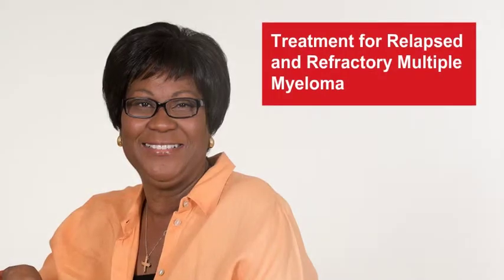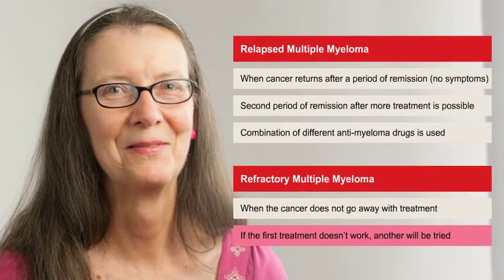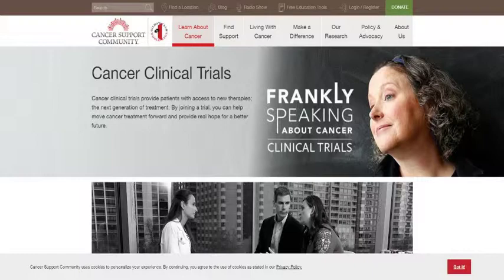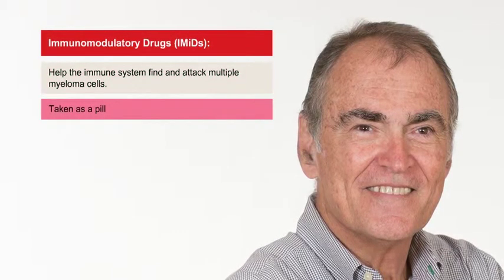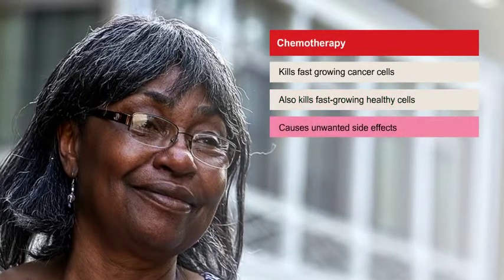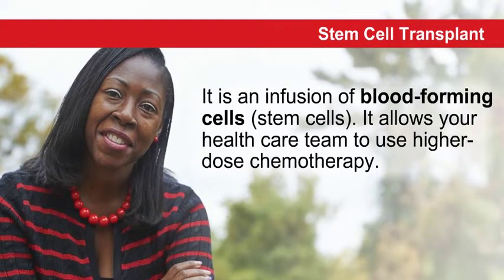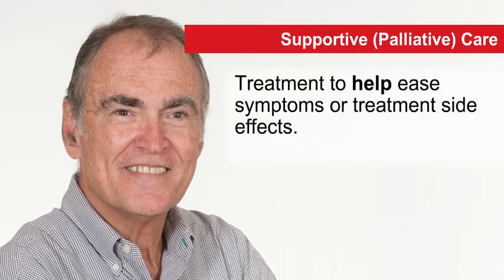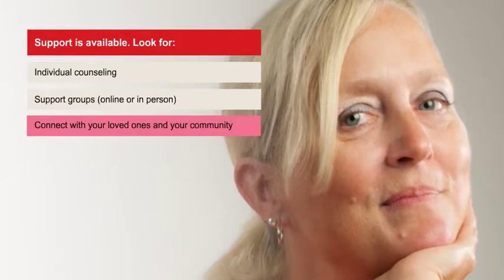Treatment for Relapsed and Refractory Multiple Myeloma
Welcome to the Quick Guide to Treatment for Relapsed and Refractory Multiple Myeloma. This Quick Guide will explain what is Relapsed and Refractory Multiple Myeloma. It will also briefly explain the possible treatment options, information on the symptoms and side effects, and how to cope and where to find support.

0:00 Introduction
0:37 What is Relapsed and Refractory Multiple Myeloma?
1:51 Clinical Trials
3:46 Immunomodulatory Drugs
4:17 Proteasome Inhibitors
4:38 Monoclonal Antibodies
5:02 Chemotherapy
5:22 Histone Deacetylase Inhibitors
5:42 Steroids
6:15 Stem Cell Transplant
7:17 Maintenance Therapy
8:02 Symptoms and Side Effects
8:13 Coping and Support